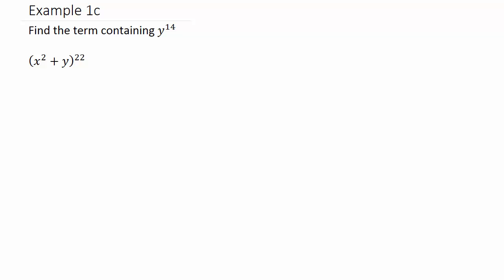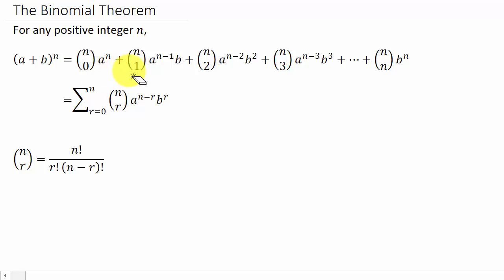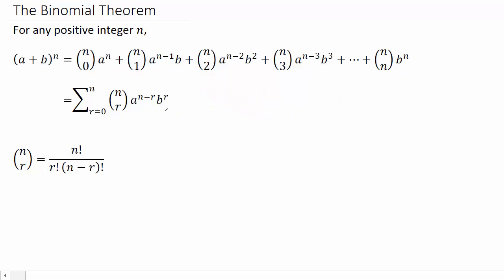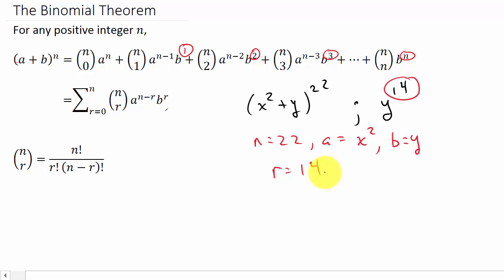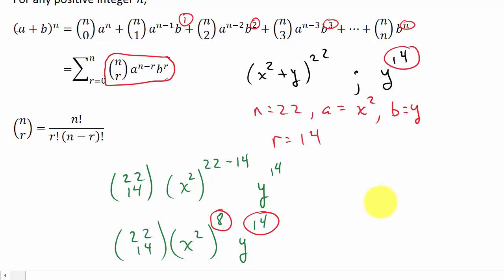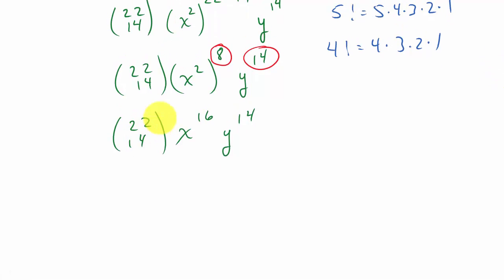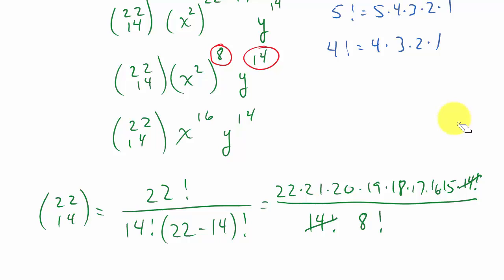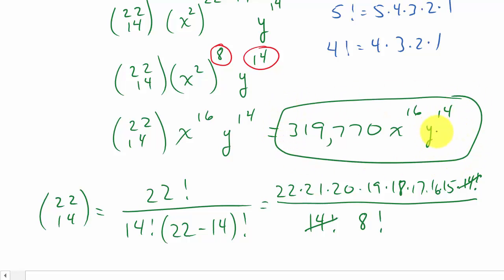Binomial Theorem: Find Term Containing y^14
This video shows how to find a particular term containing a term with specific conditions.  Finding therm containing y^14.